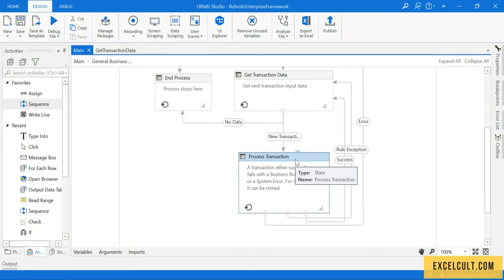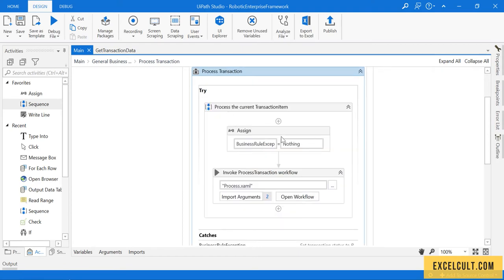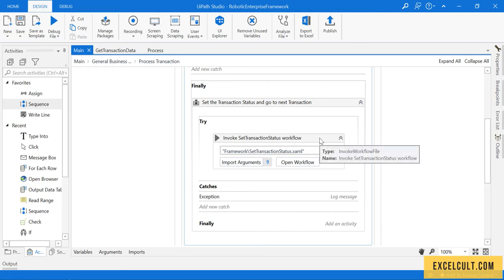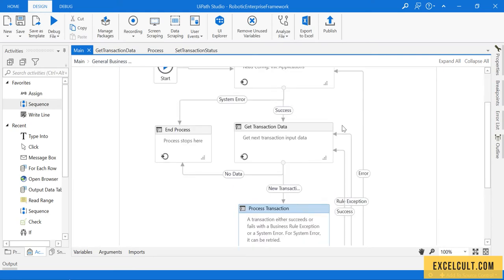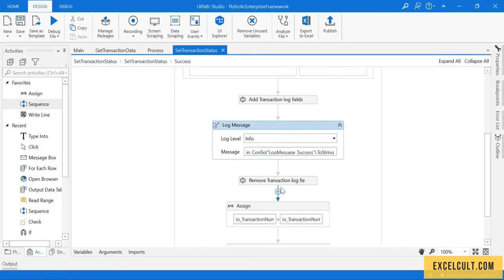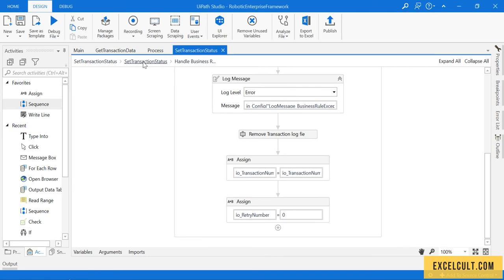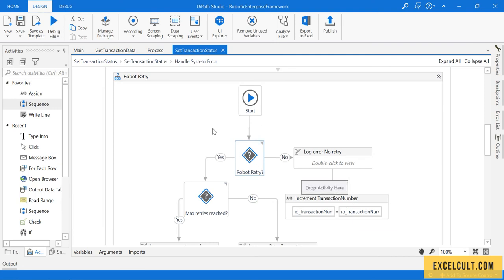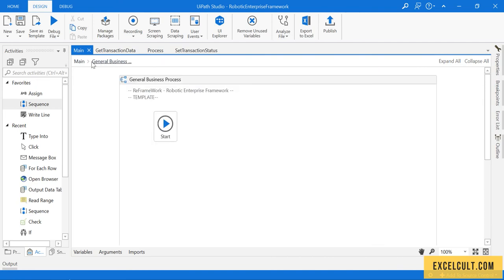UiPath RE Framework - Process Transaction State - Part 7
RE Framework and its benefits